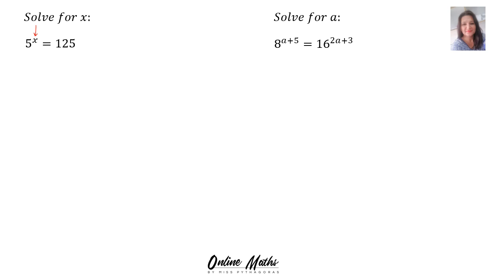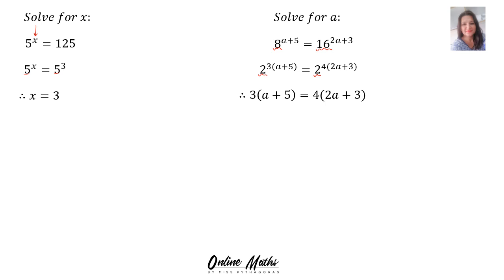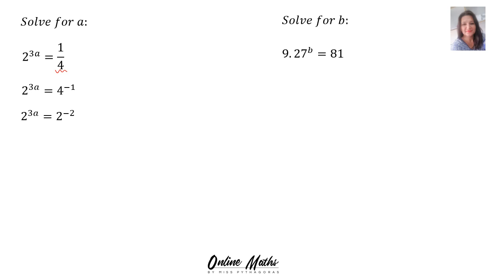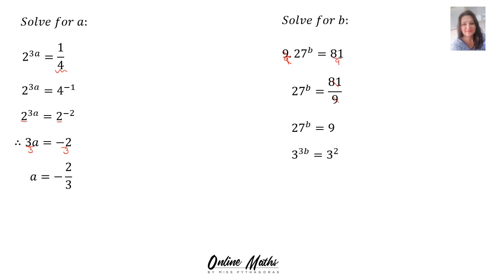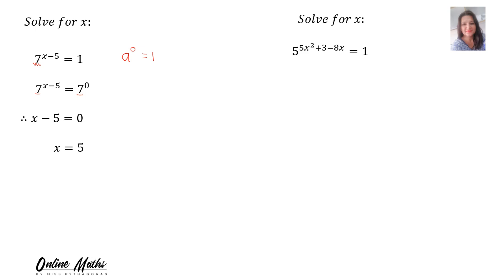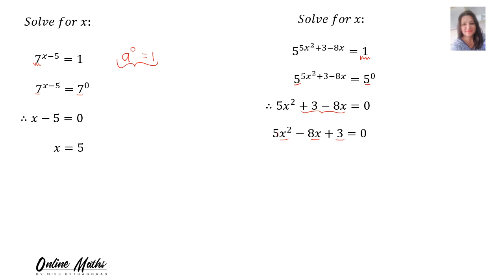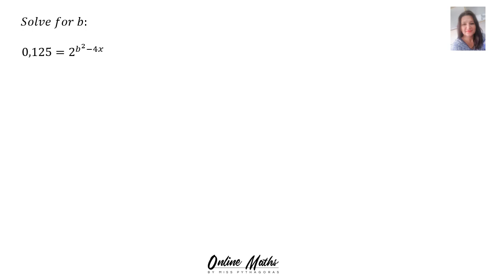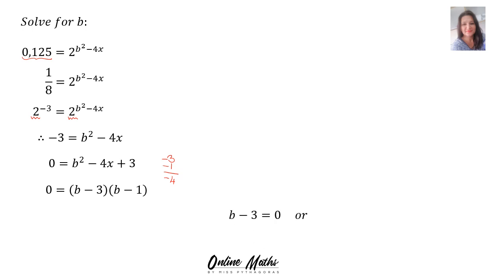Equations Grade10: L4 Exponential Equations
**In this video I explain the following content:** Exponential Equations

In this Playlist of 8 videos, I will explain all the important concepts and methods which will help you to conquer Equations, Inequalities and Word Problems in Paper 1.

The topics that I will explain in this video series are:
-Linear Equations
-Quadratic Equations
-Simultaneous Equations
-Exponential Equations
-Literal Equations
-Inequalities
-Word Problems

I discuss everything which will help you to make a success of Equations, Inequalities and Word Problems in grade 10.  You will also find comprehensive Playlists on my channel, on all the Algebra, Trigonometry, Euclidean and Analytical geometry.